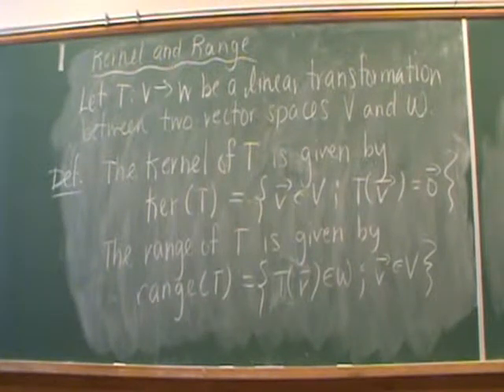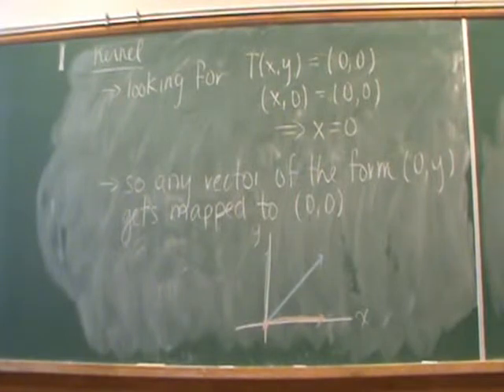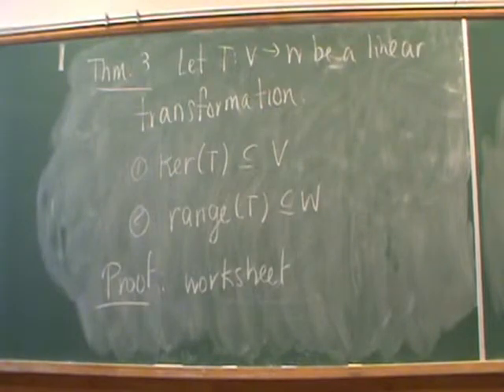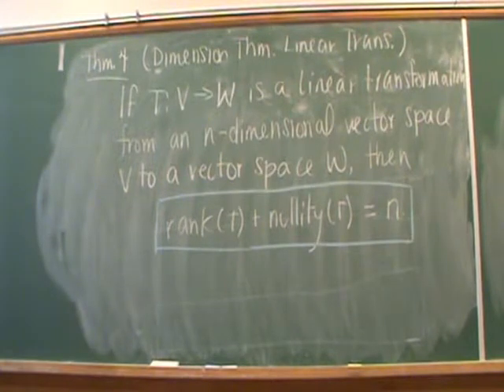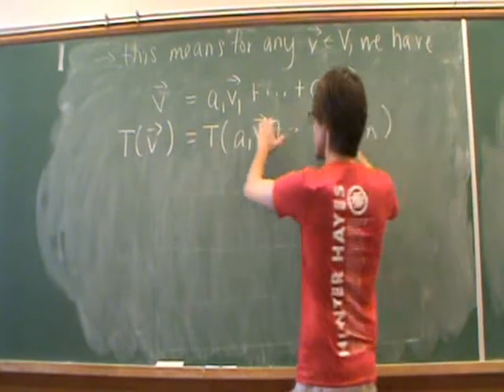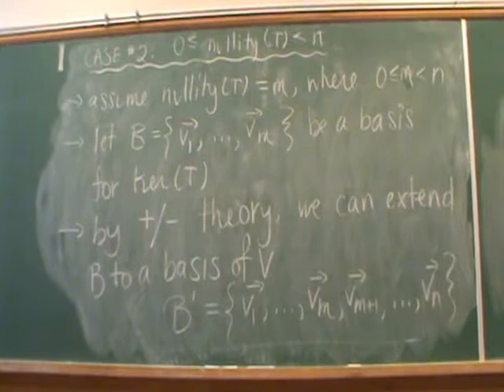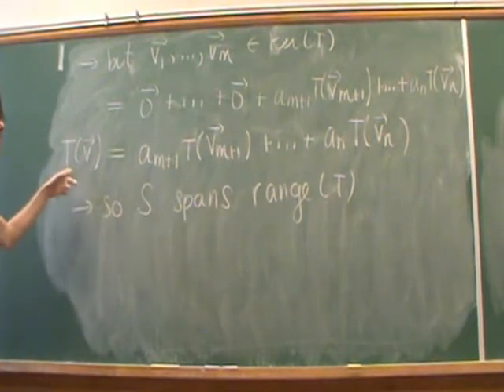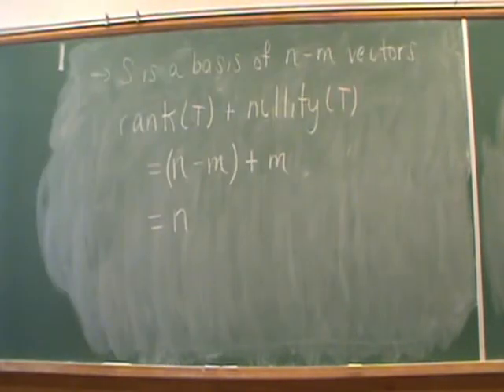MATH 2203 - Properties of Linear Transformations 2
The second part of the Properties video